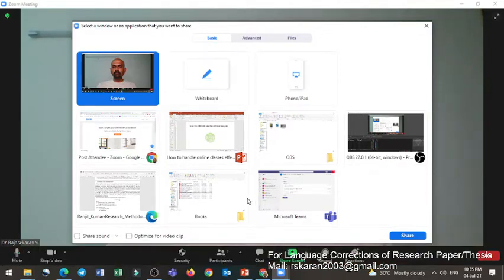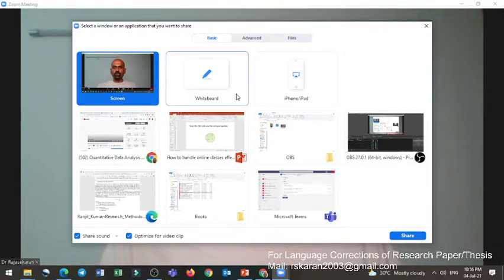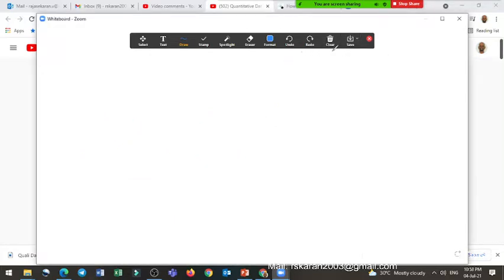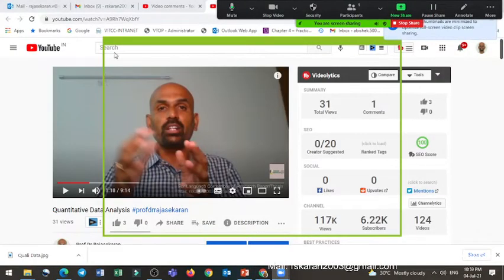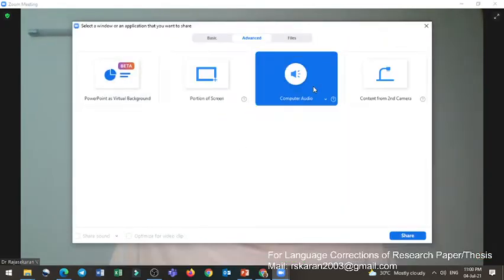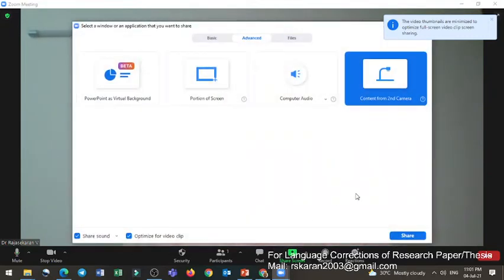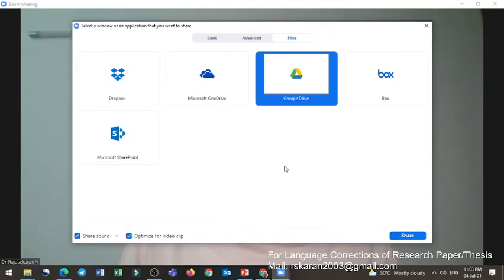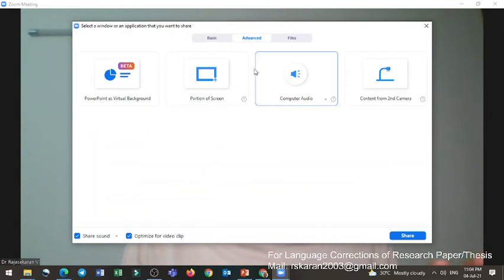Zoom | Video sharing and other advanced features |Tutorial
This video introduces advanced features of Zoom and guides to share videos.